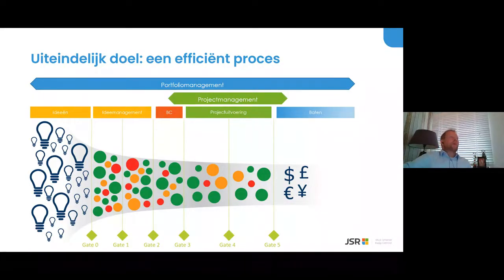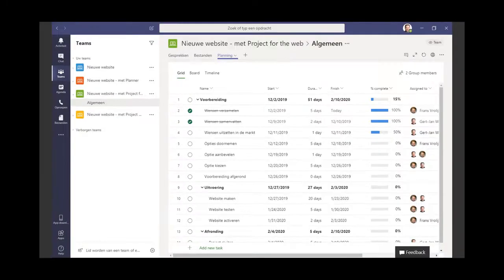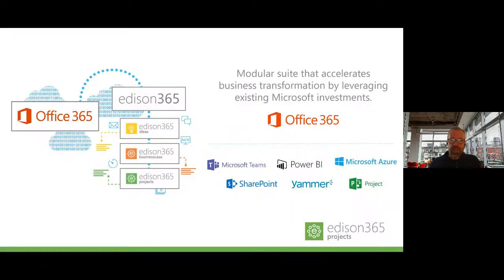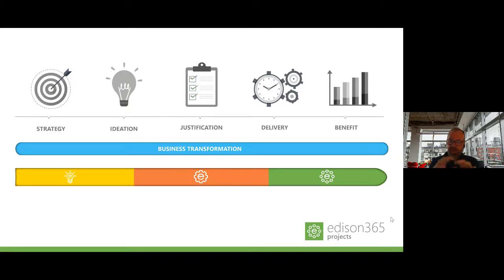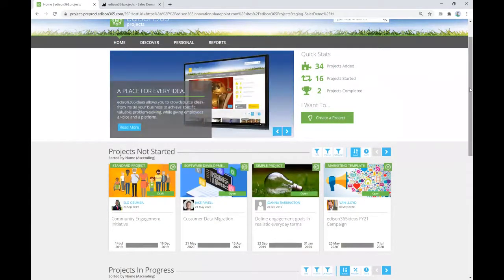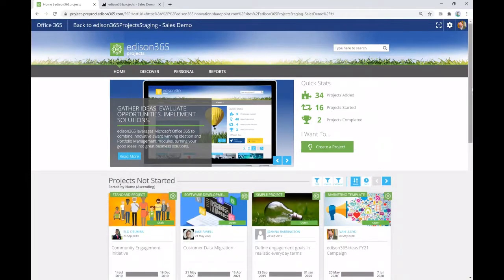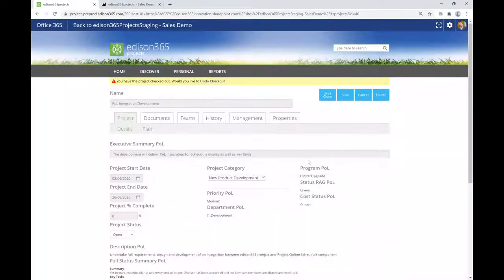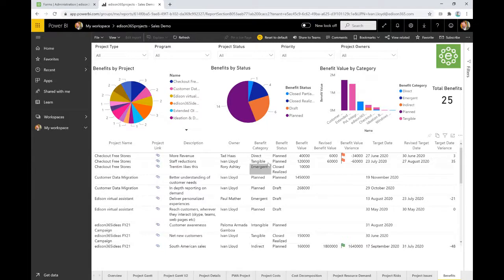Project en Portfoliomanagement was nog nooit zo eenvoudig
Tijdens dit webinar laten we je zien, hoe jij jouw project eenvoudig kunt beheersen binnen de Microsoft 365 omgeving. De uitdaging ligt hem erin om een oplossing te bieden die past bij het team en de volwassenheid van de projectorganisatie. Ruud neemt je mee in de wondere wereld van Microsoft 365 en laat zien dat er voor ieder type project een oplossing beschikbaar is.